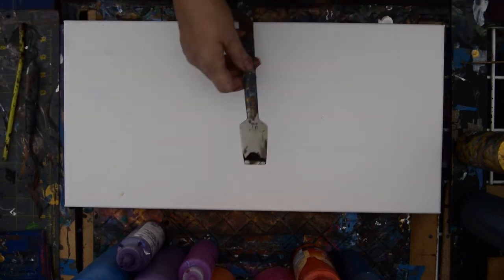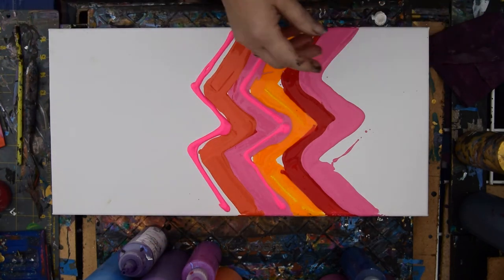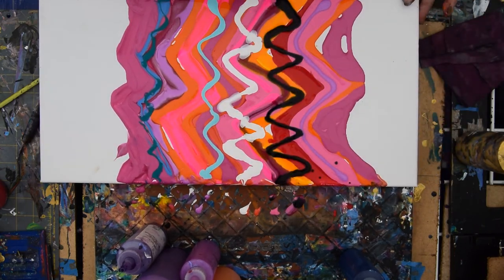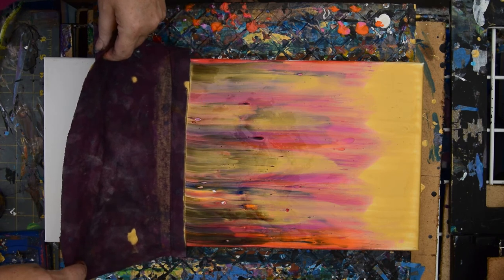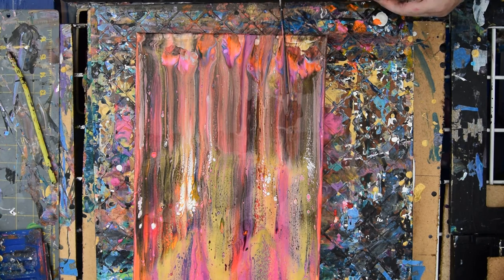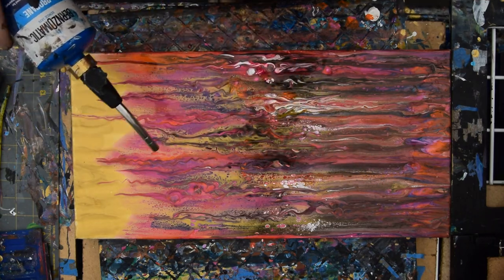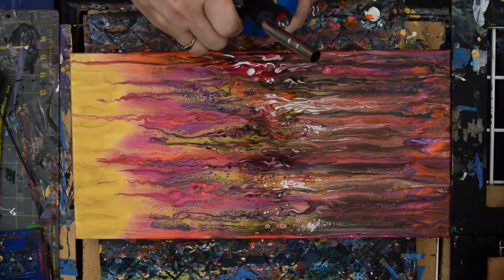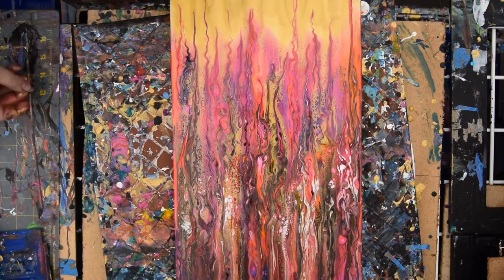#2591-Firey Gold Swipe, Reds, Oranges & Pinks, Fluid Acrylics Pouring 4.22.18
#2591-Firey Gold Swipe, Reds, Oranges & Pinks, Fluid Acrylics Pouring4.22.18

I am using a 10"x20" stretched canvas. All the paints I use are acrylic paints mixed with additives to help them flow more easily. All my colors are stored and mixed in squeeze bottles for ease of use.  I added stripes of colorful zigzagging stripes from my squeeze bottle of pre-mixed paints. My Swipe tool is a rung out wet cotton tee shirt hem cut to just wider than the width of the canvas. I dip the dampened cotton rag into the gold swipe color and saturate the rag before dragging the rag over the stripes of color to complete the finished swipe. To finish I use a bendy straw to blow furrows in the paint to release hidden colors and add slight interest to the pattern and then use a bamboo skewer waggled through the paint adding a few more patterns releasing strokes.